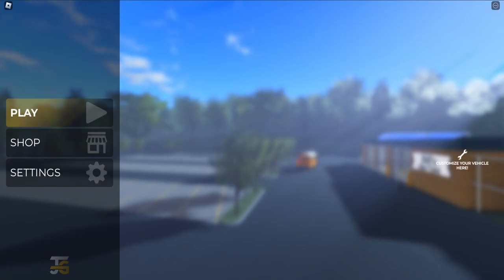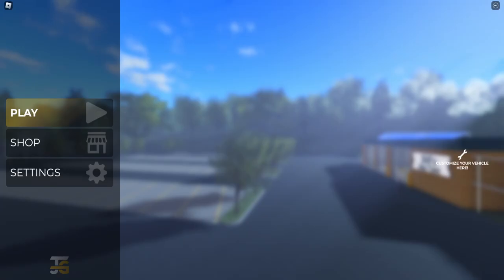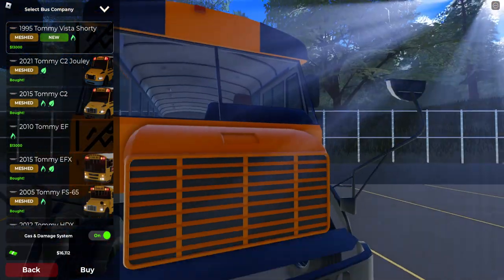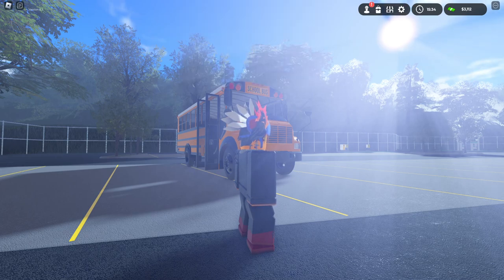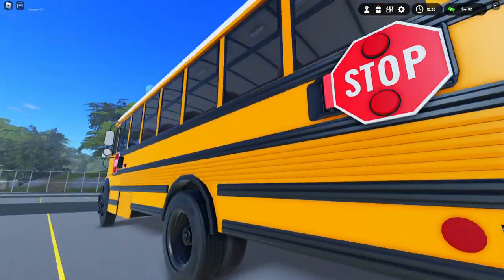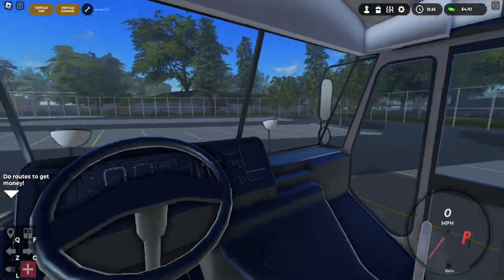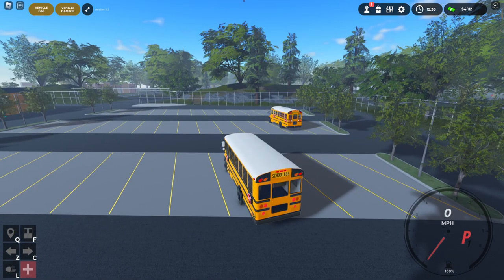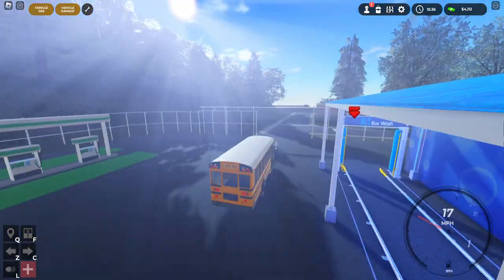ROBLOX | School Bus Simulator 24 | New Bus, Custom Routes, And More!